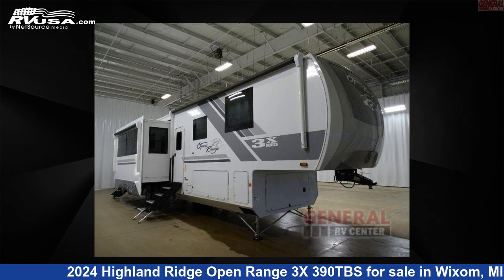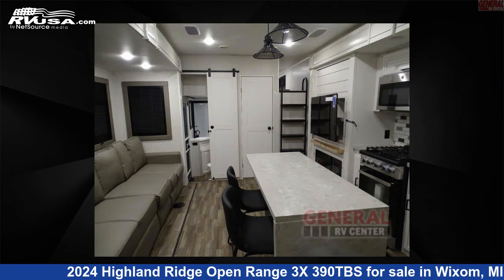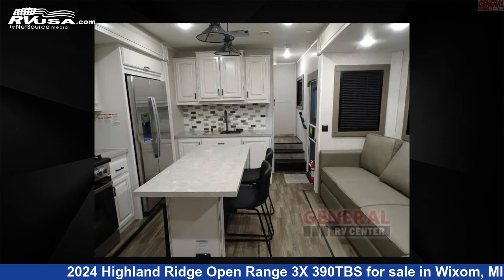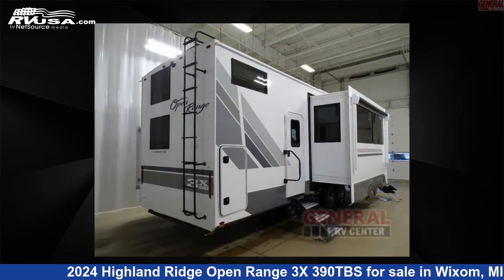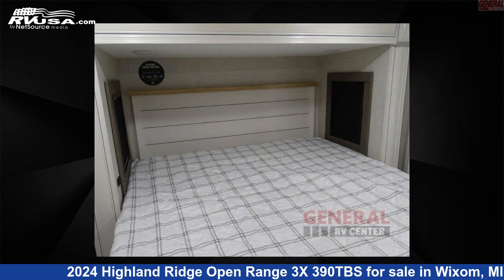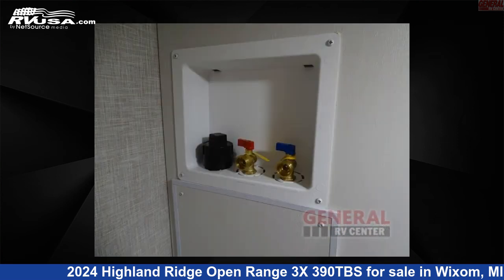Eye-catching 2024 Highland Ridge Open Range 3X Fifth Wheel RV For Sale in Wixom, MI | RVUSA.com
This 2024 Highland Ridge Open Range 3X 390TBS is a Fifth Wheel RV. It is located in Wixom, MI 48393 and is offered for sale by General RV Center. This New Highland Ridge Is 42' 0" in length and features sleeps 8, Slideout, and 91 gal fresh water capacity. The floorplan layout of this Fifth Wheel features Front Bedroom, Kitchen Island, Loft, Outdoor Kitchen, Two Entry/Exit Doors, Two Full Baths.